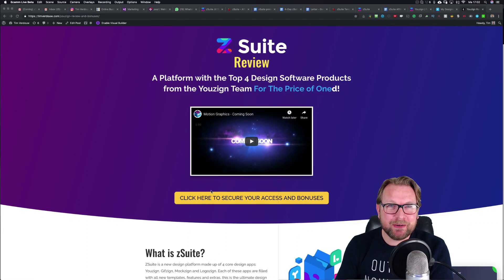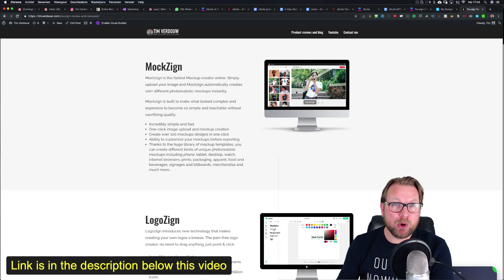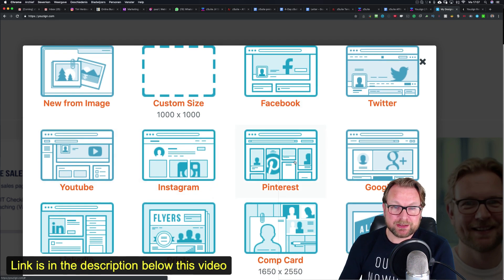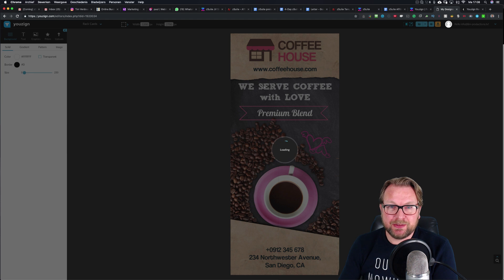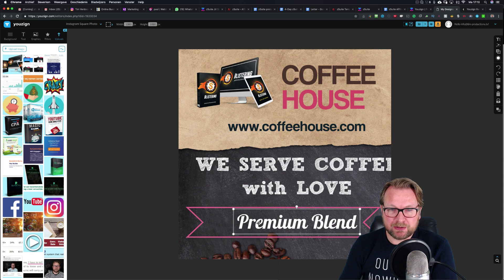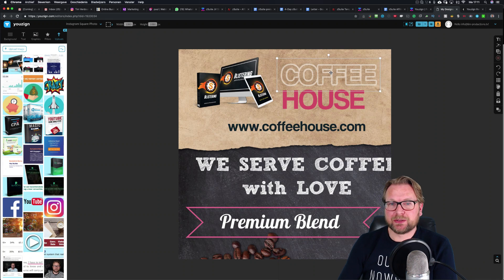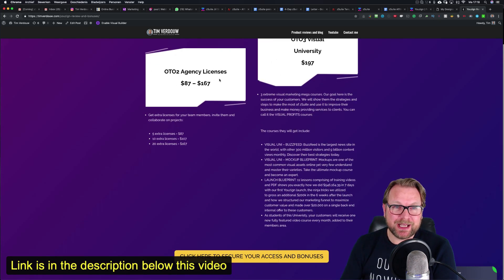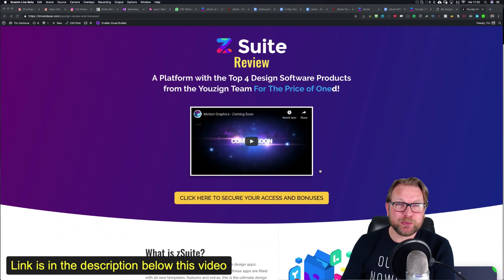zSuite Review 👉 AND CUSTOM BONUSES! 👈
In this video I will give you an idea of what you can expect in this zSuite review.
I will show you what’s inside of zSuite and show you how Youzign works.
If you decide to get it through the link above this video you will also get my special bonuses.

Here's What You Can Expect inside zSuite
Youzign
Youzign provides everything needed to create stunning and engaging digital and print designs fast, even if you have zero design experience.
Gifzign
Gifzign creator comes with all the features and extras your can use to create just the right GIF for any purpose.
Mockzign
Mockzign is the fastest Mockup creator online. Simply upload your image and Mockzign automatically creates 100+ different photorealistic mockups instantly.
Logozign
This is a pain-free logo creator; no need to drag anything, just point & click.